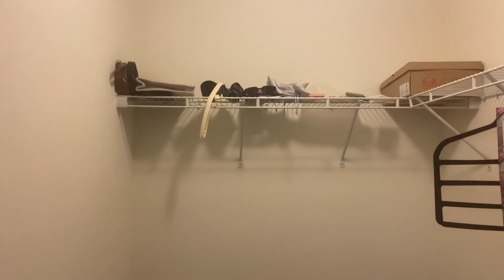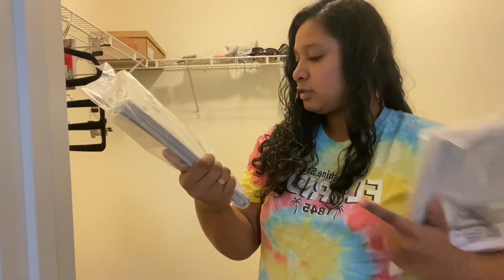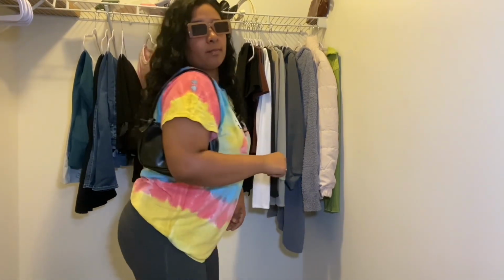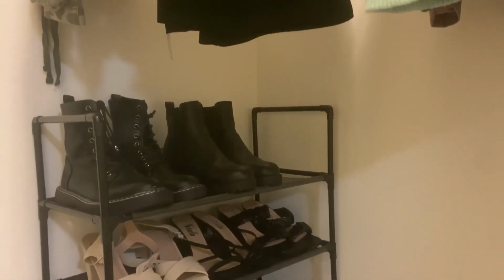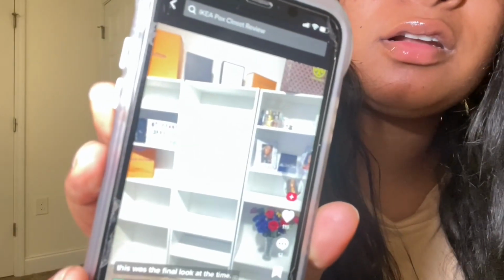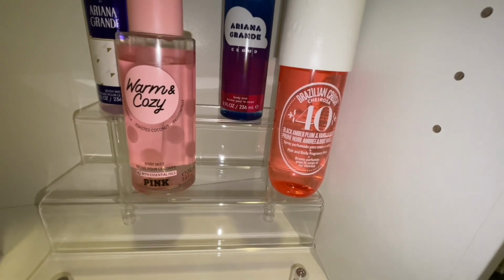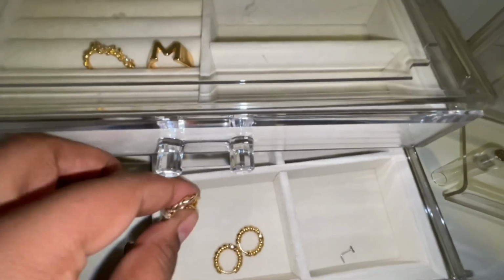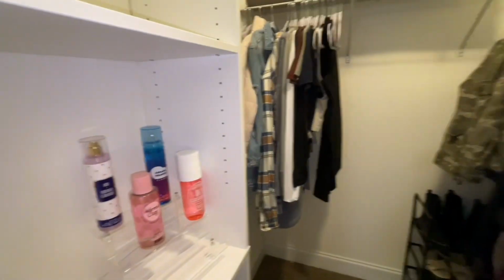My Closet Makeover! Apartment Friendly | AFFORDABLE FINDS !! *Links*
Tall bookshelf

Bubble Candle and Body candle

Jewelry Organizer

6 Tier Acrylic Eyeglasses Frame Stand

Victoria's Secret Pink Body Mist Warm and Cozy

Perfume Organizer